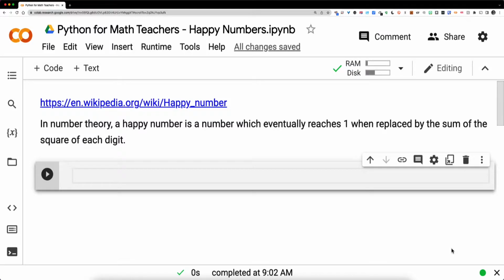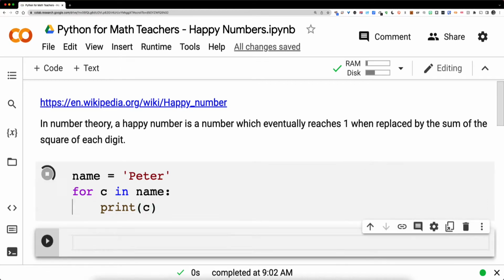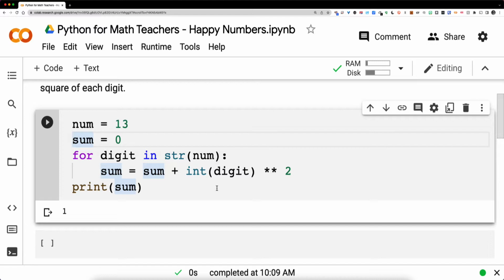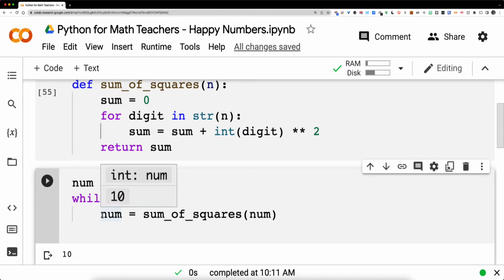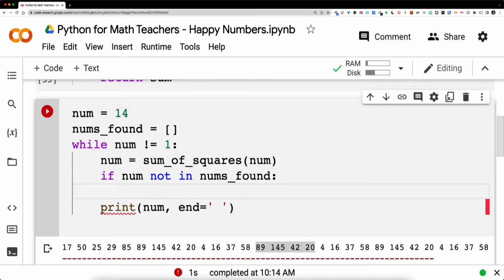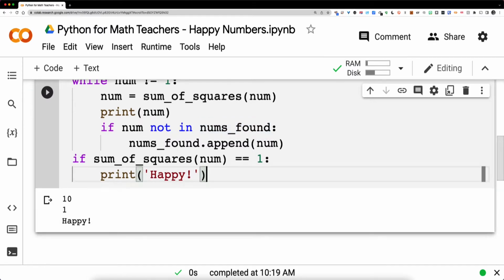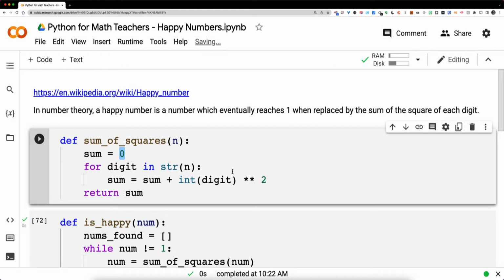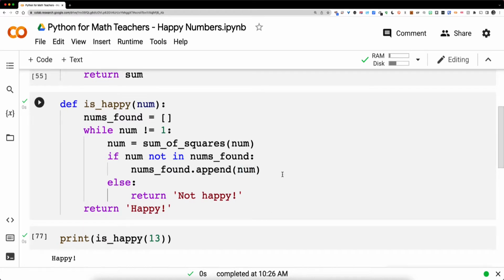Python for Math Teachers - Happy Numbers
Watch me as I work through the logic of getting a "Happy Number" finder program working.
I start right at the beginning, defining what a Happy Number is and then building my program up as I develop the logic and test the code, concept-by-concept.
Admittedly this is not a beginner-friendly video for those that don’t know any text-based programming languages, but hopefully it will give you a good overview of basic Python concepts such as printing, variables, while loops, conditional (if/else) statements, functions, and some basic math.
If I see an interest in this video I’ll make some more, including some targeted at new (to Python) users.